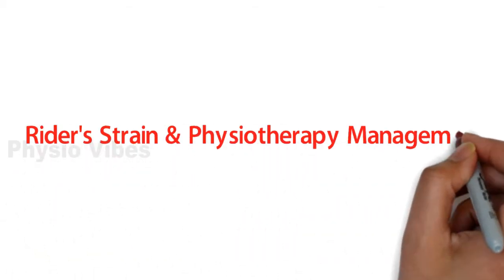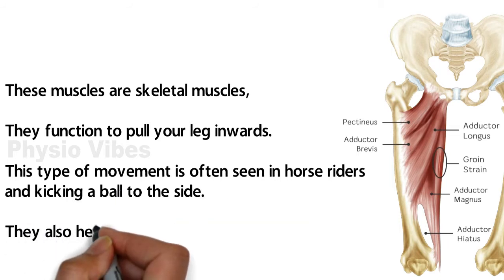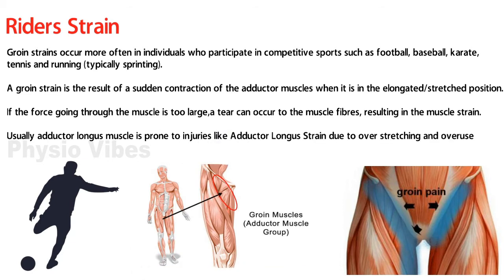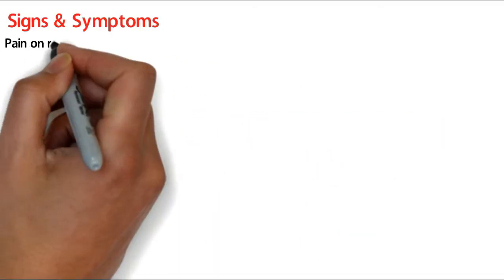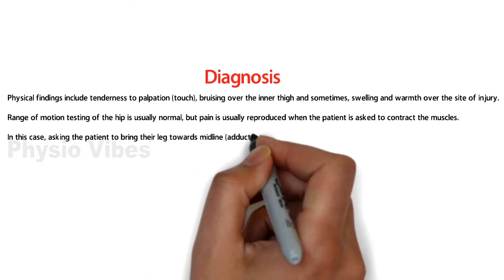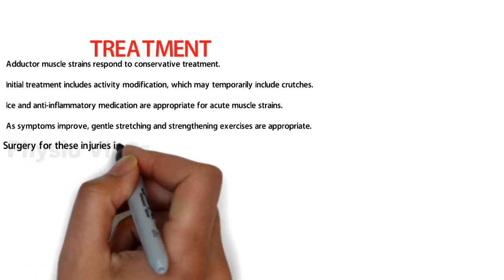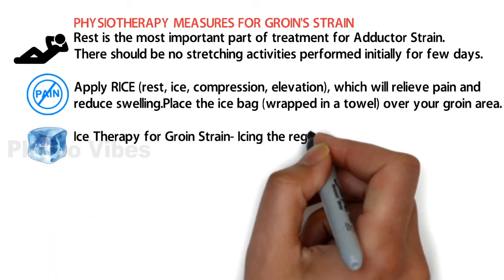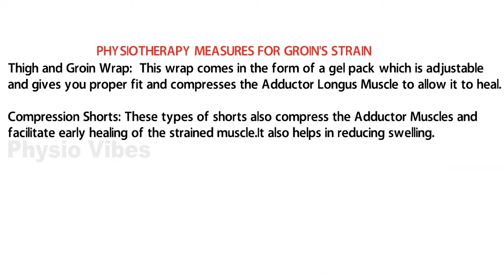RIDER'S STRAIN / GROIN STRAIN & PHYSIOTHERAPY MANAGEMENT